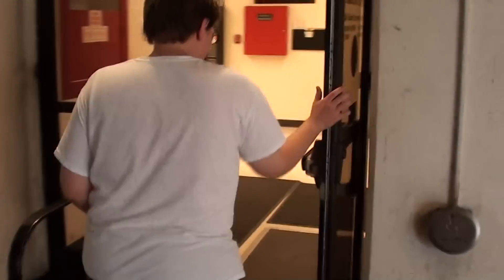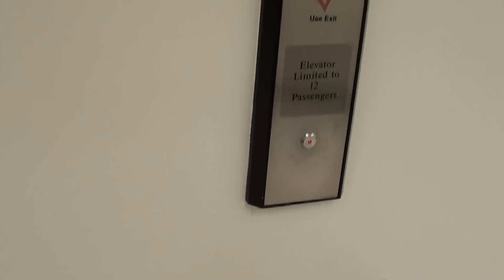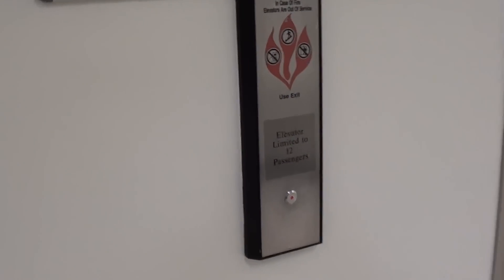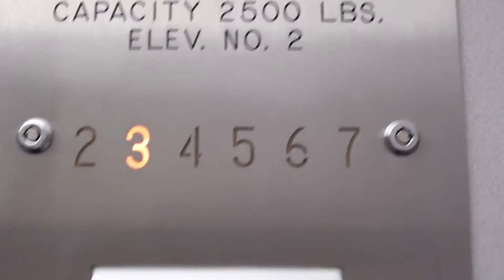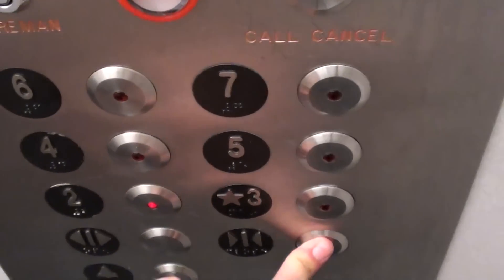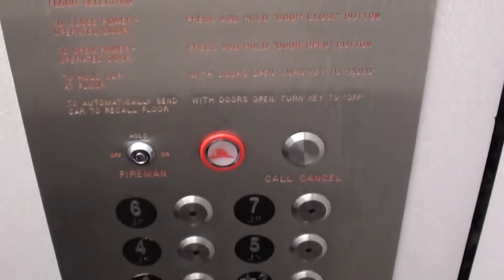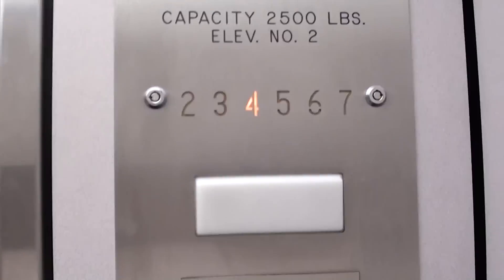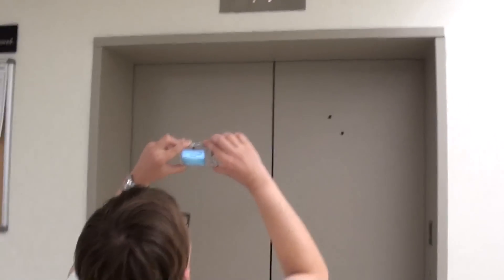Tejas Traction elevator @ Communication Building A UT Austin Texas w Captainelevator 42189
Just a basic UT austin elevator however today we ride with the Captain! Facebook